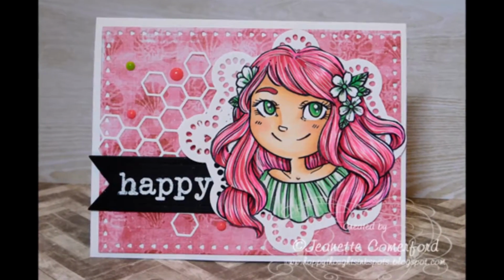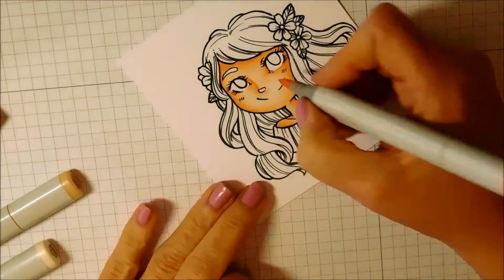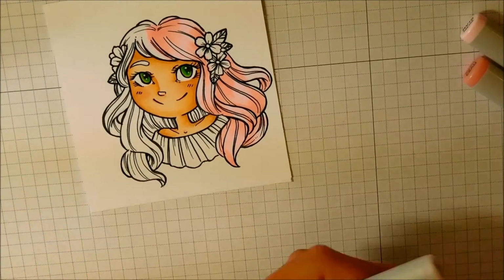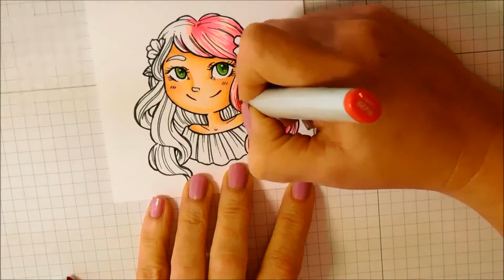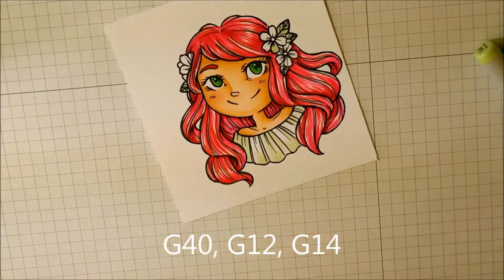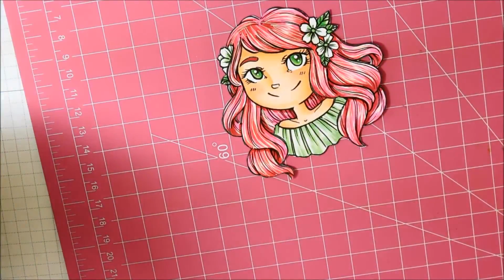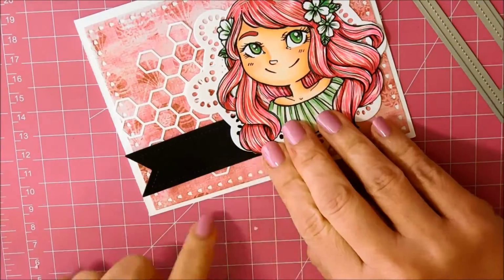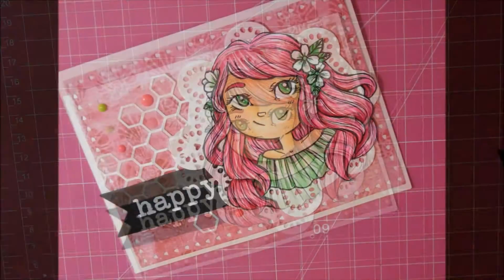Floral Waves Whimsy Stamps February release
More information can be found on my blog on February 20th, 2017

• Neenah Classic Crest 80 LB SMOOTH SOLAR WHITE Paper Pack 25 Sheets  ——
• *3M Scotch PINK ATG ADVANCED TAPE GLIDER 1/4"" Adhesive Glue Gun  ——
• Lawn Fawn 4 x 5 Inch Acrylic RECTANGLE Grip Block with Grid  ——
• *Copic Sketch Marker RV25 DOG ROSE FLOWER Bright Bold Hot Pink  ——